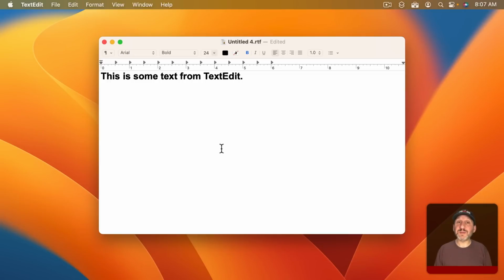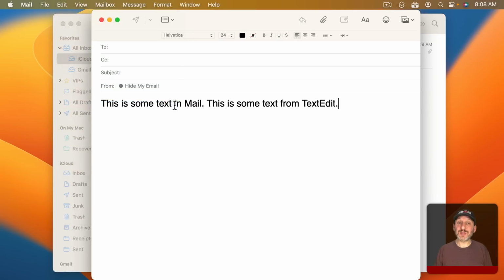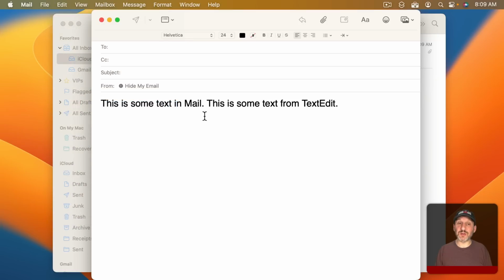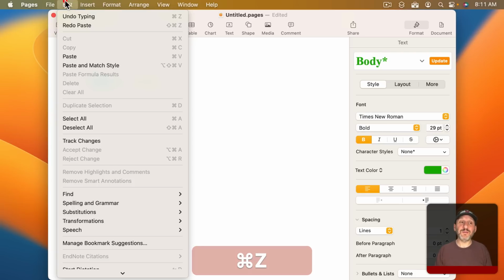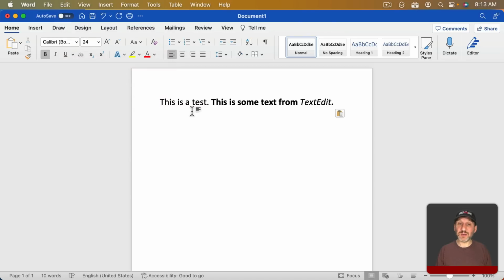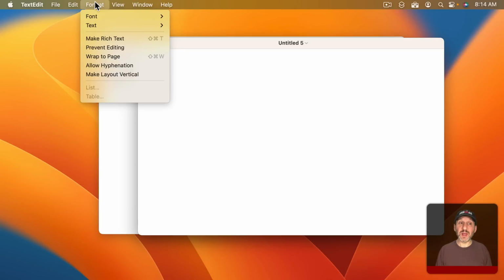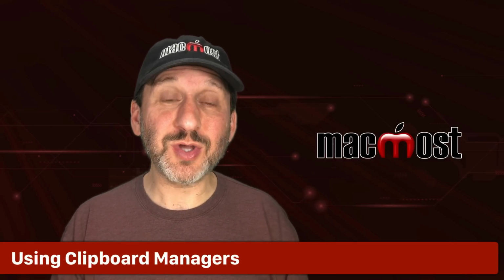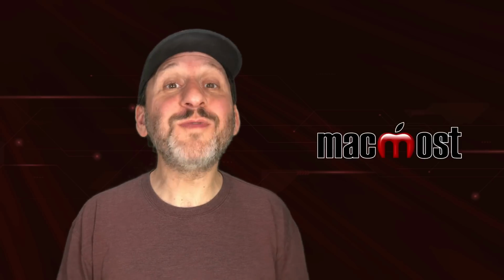How To Paste Without Styles or Formatting on a Mac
When you paste text it usually brings along all of the styles such as the font, size, bold, color, and so on. However, most apps allow you to paste using Paste and Match Style to strip the clipboard of its styling and use the settings at the current insertion point in your document.

00:00 Intro
00:33 Regular Paste
01:20 Paste and Match Text
03:34 Paste Special In Microsoft Word
04:25 Paste Via a Plain Text Document
05:29 Using Clipboard Managers
06:05 Checking the Clipboard Contents